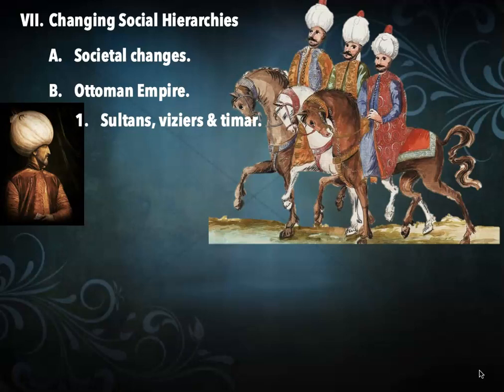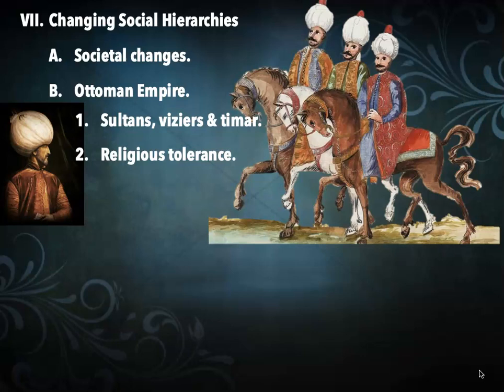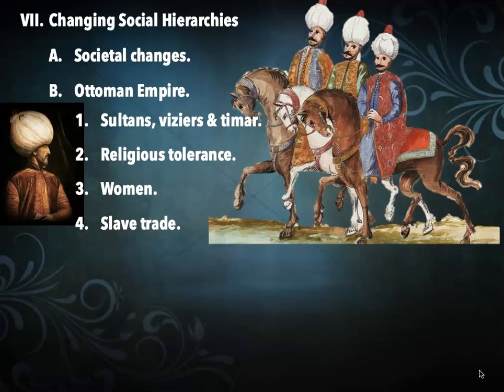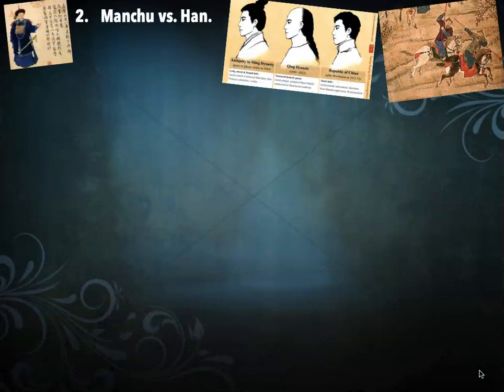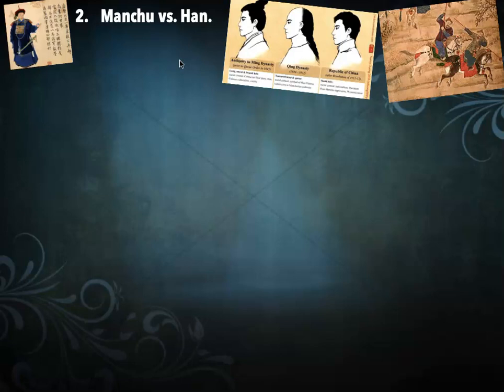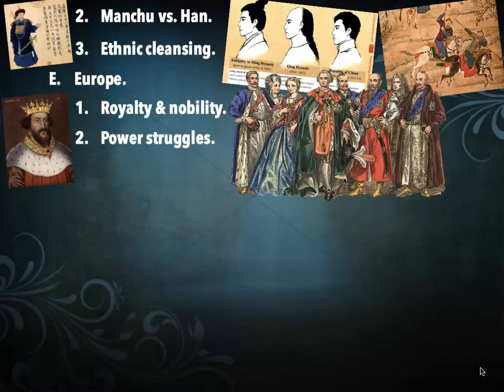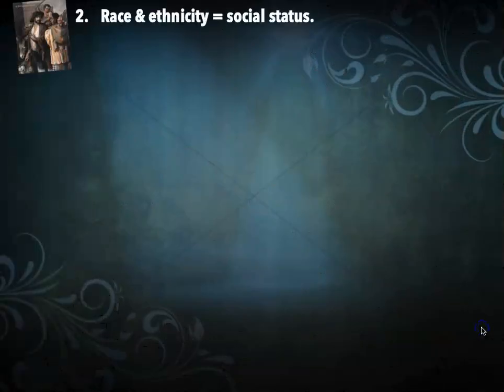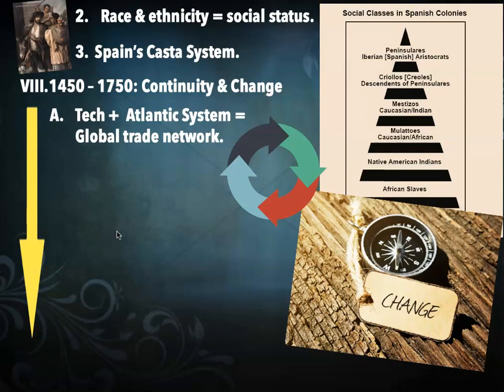APWH Unit 4 Video Notes Part 2